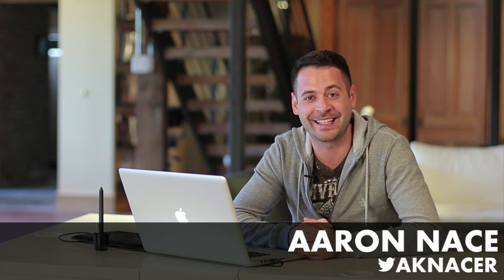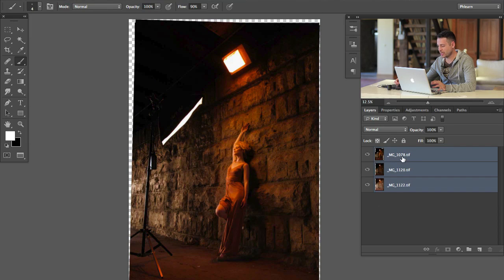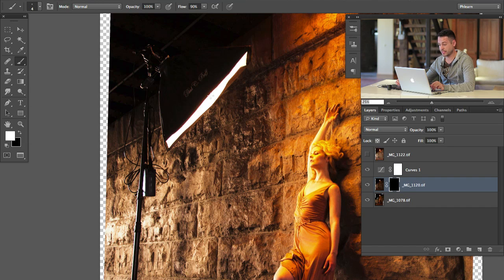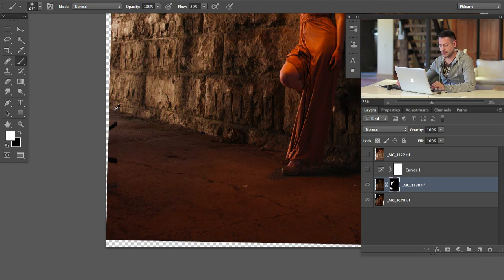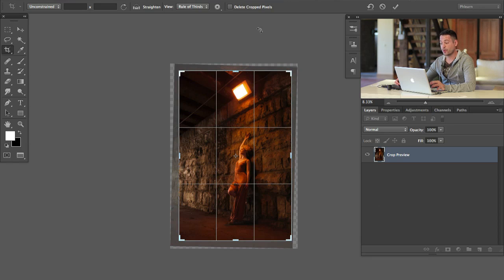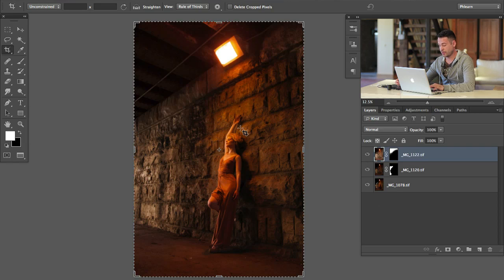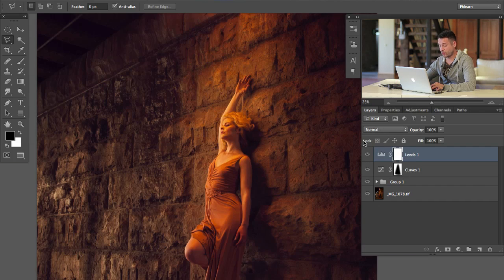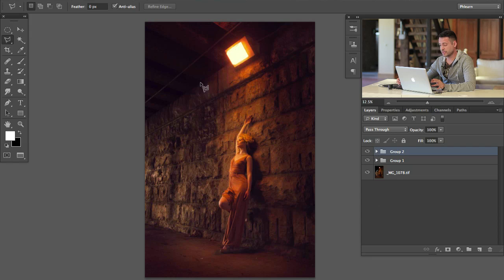Take Multiple Exposures In Camera to Combine Later in Photoshop